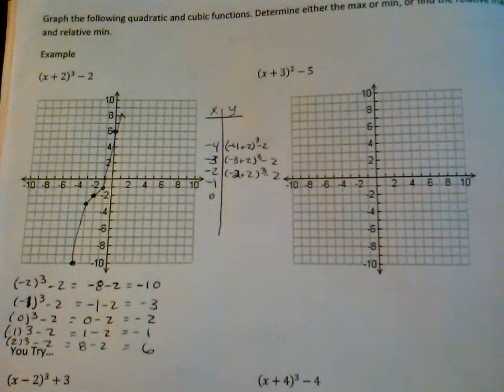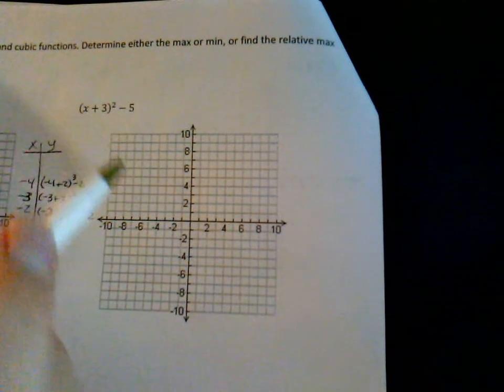Graphing cubic functions